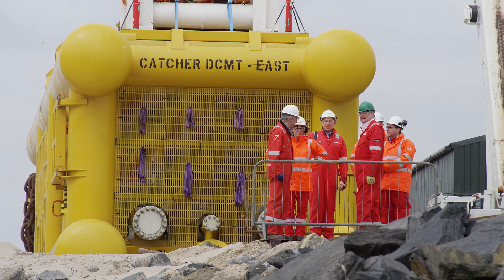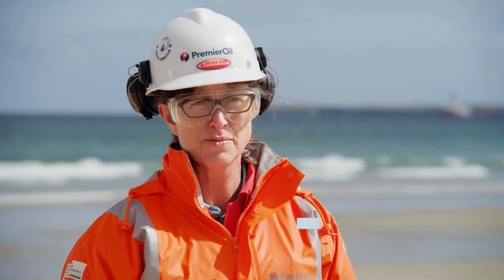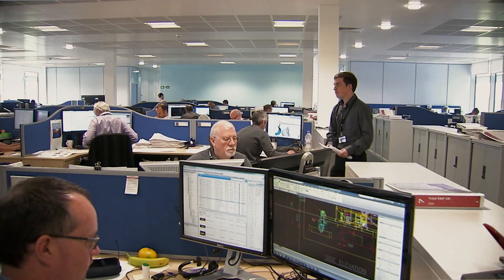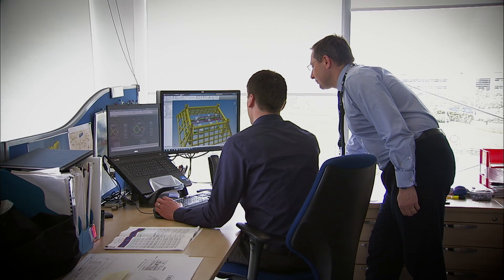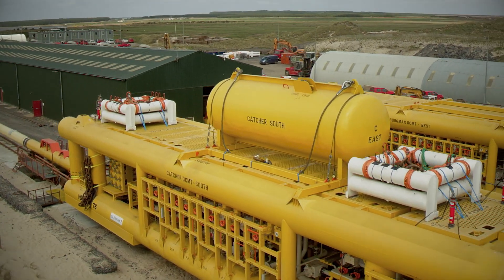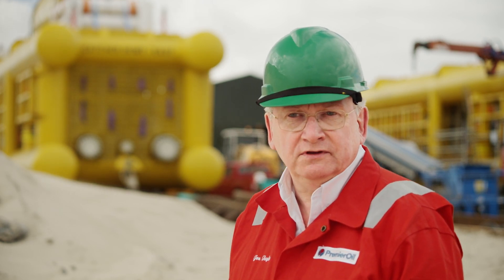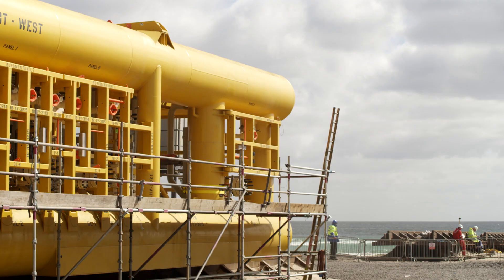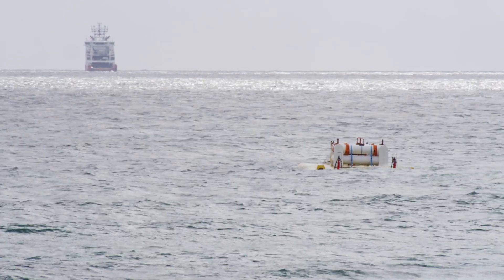Projects – Premier Oil Catcher Area Development – North Sea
Offshore activity is ramping up on Premier Oil’s Catcher project in the North Sea, with all three Pipeline Bundles now successfully installed. Subsea 7’s Alasdair Farquharson and Tammie Sebire and Jon Taylor of Premier Oil reflect on the significance of the first Bundle launch in Wick.